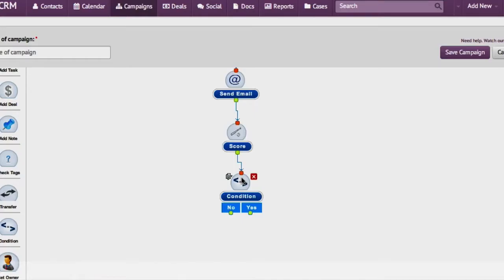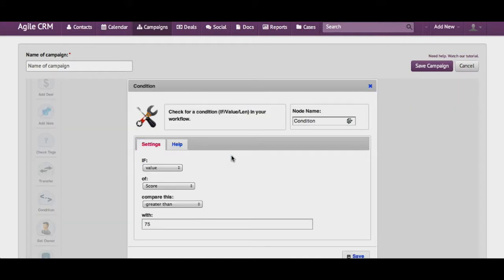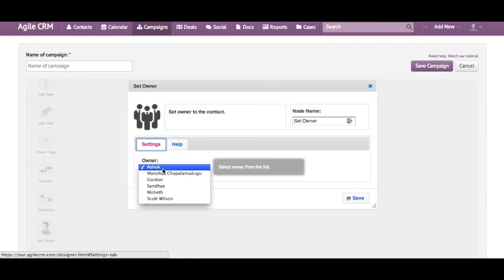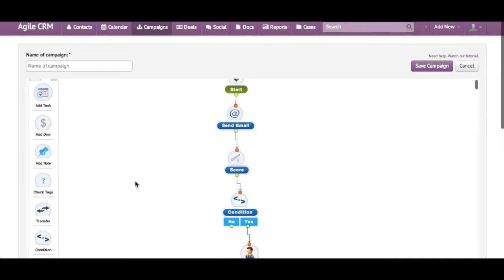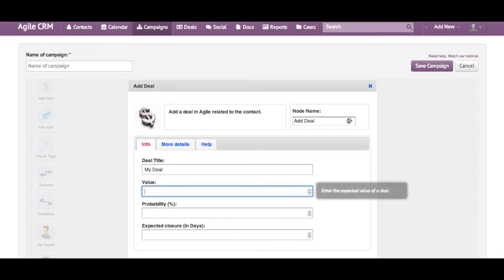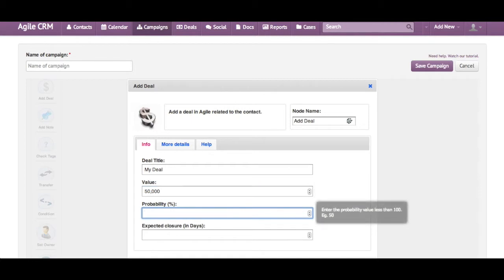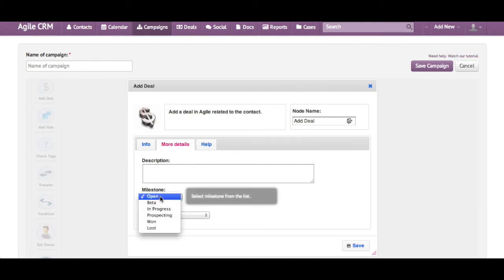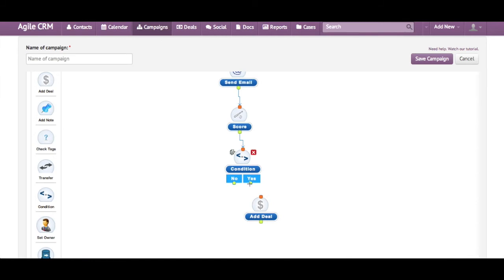Set Owner & Add Deals in Agile CRM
Automatically create deals, assign them to your sales representatives, add tasks for followup calls. Define your sales process and let Agile do most of the job for you.

Agile CRM is a CRM & Marketing Automation Software for Small Business with a ton of features. Try Agile for free, it's free for 2 users